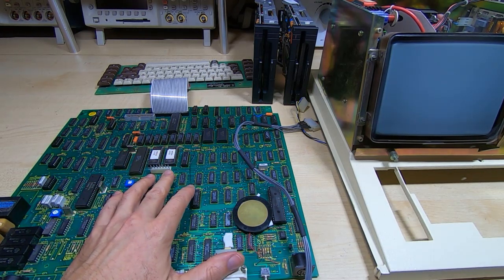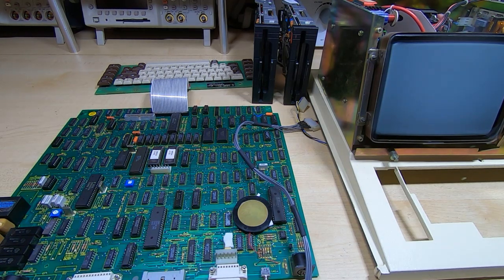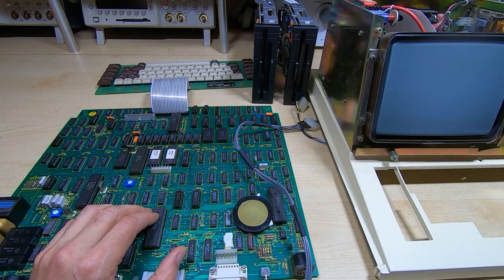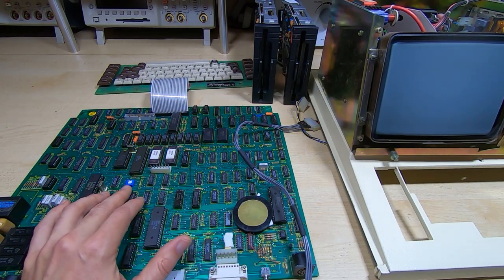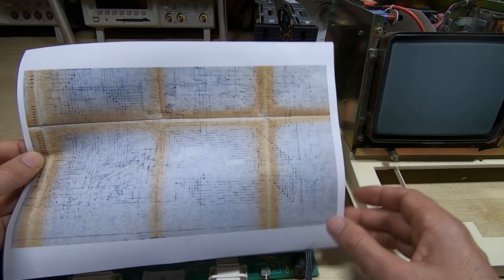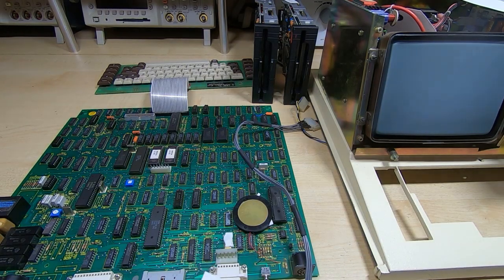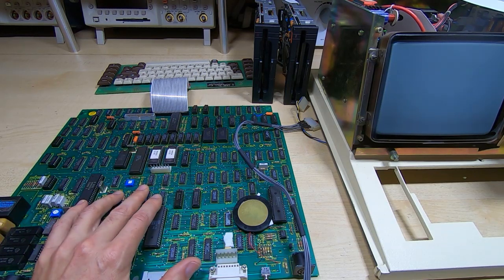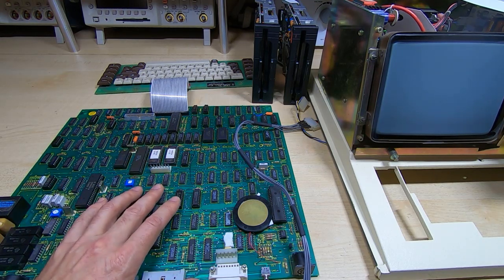Wren #3 Repair Part7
In this video I give a quick update on the wren repair projects.